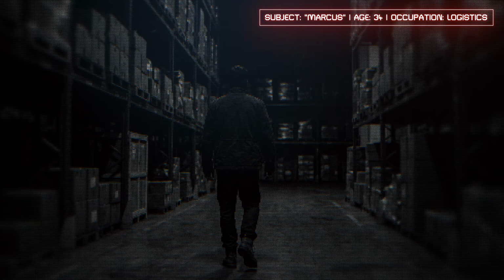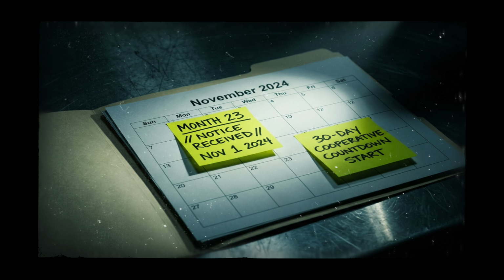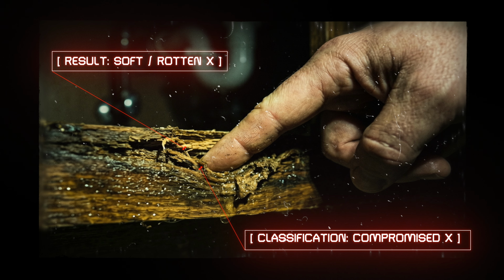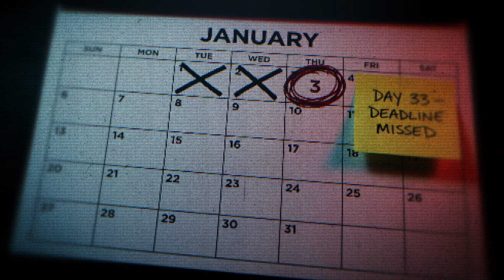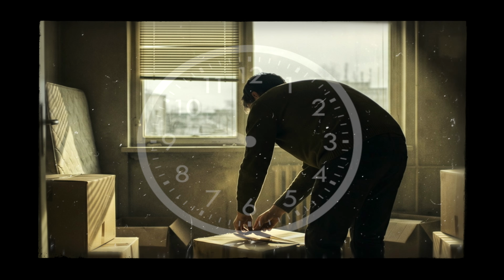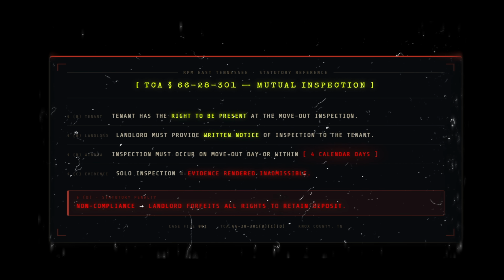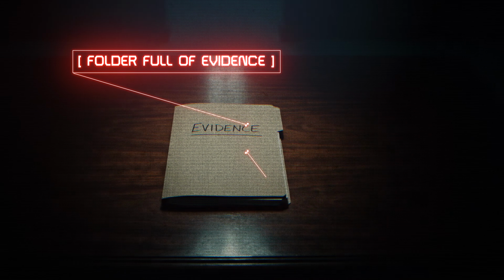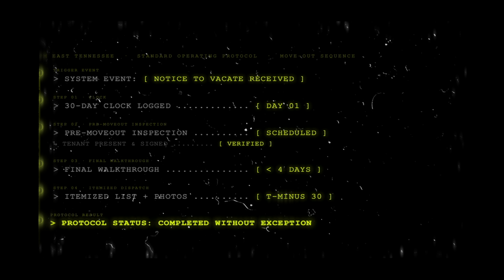Two Years of Perfect Tenancy, Destroyed in Three Days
A self-managing landlord did everything right for 730 days, then lost $4,200 over a deadline he never knew existed. If you're an accidental landlord renting out your house in Tennessee, this is the exact mistake coming for you. 👇

📞 Get a FREE, radically honest rental process audit for your East Tennessee property

About This Video:

In Case File 001, Darius Harper, a 20-year Air Force veteran and licensed property manager who owns Real Property Management Marble City in East Tennessee, breaks down how a prepared, responsible landlord lost an entire security deposit AND his repair money over three days and one inspection he didn't know was required. This isn't a story about a bad landlord. "Marcus" screened his tenant, collected a deposit, ran the property clean for two full years, and documented everything when damage finally appeared. He still lost in court.

Why? Because in Tennessee, real estate investing isn't won by doing the smooth part right,  it's won by having a system that runs when life is moving faster than you are.

What You'll Learn In This Video:

- The 30-Day Clock (TCA 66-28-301): When the security deposit deadline *actually* starts — the day the tenant hands back the keys, NOT when your contractor quotes finally arrive.

- The One-Day Rule: Miss the window by a single day and you forfeit EVERY dollar of the deposit — not the disputed amount, all of it — regardless of real damage.

- The Mutual Inspection Requirement: Why walking the property alone destroyed the case before it started, and the 4-day rule most self-managing landlords have never heard of.

- The Evidentiary Collapse: Why a folder full of photos, contractor quotes, and an itemized list had zero legal standing in General Sessions Court.

- The Prevention System: The exact day-one process that makes this case impossible to open.

⏱️ Video Chapters:

00:00 - Case File 001: The Thursday Phone Call
01:12 - Meet "Marcus": The Landlord Who Did Everything Right
02:11 - Move-Out Day & The Hidden Water Damage
03:06 - The Delay That Started the Clock
03:42 - Day 33: The Deadline He Never Knew Existed
05:24 - The Second Mistake: The Mutual Inspection Rule
06:01 - Why His Evidence Was Worthless in Court
06:49 - The Verdict: $4,200 Gone
07:08 - The System That Prevents This Every Time
08:01 - Free Rental Process Audit